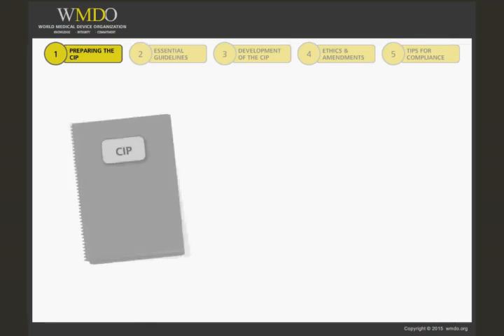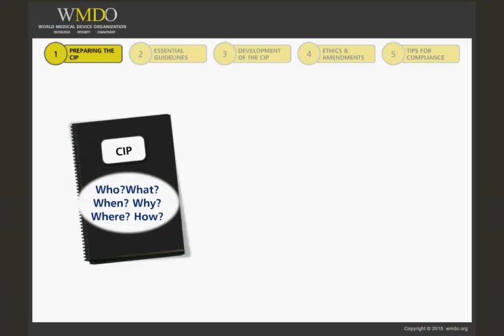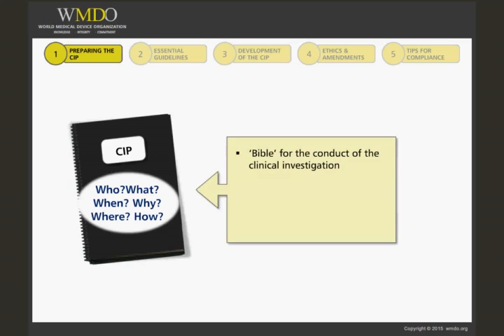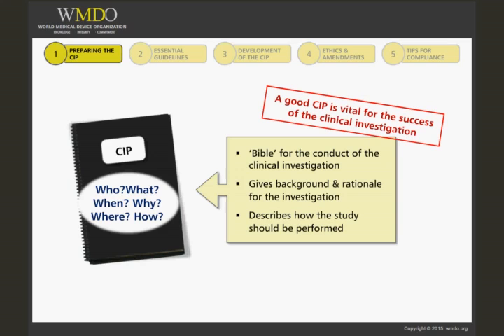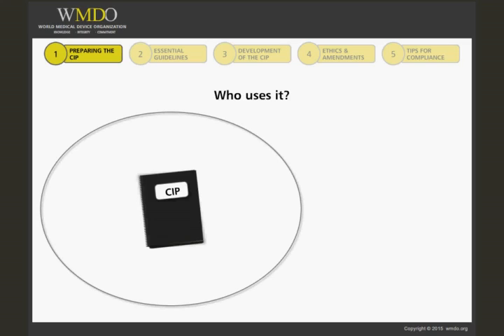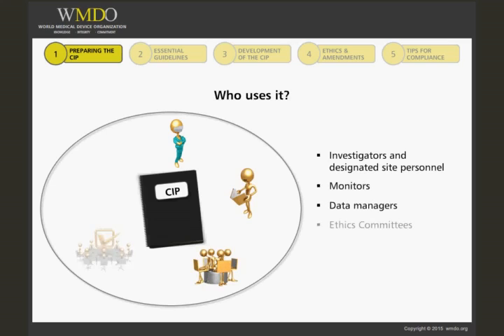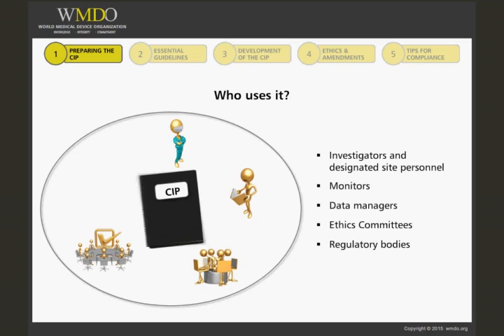Clinical Protocol Writing Process and Ensuring Compliance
Course Description:

This course covers the essential regulatory and ethics requirements ensuring compliance, traceability and efficiency in the process of a clinical investigation.

The clinical investigation plan is the blueprint that must ensure the efforts lead to meaningful results and this course will cover most of the essential steps to make; including ensuring a good quality assurance system to avoid pitfalls.